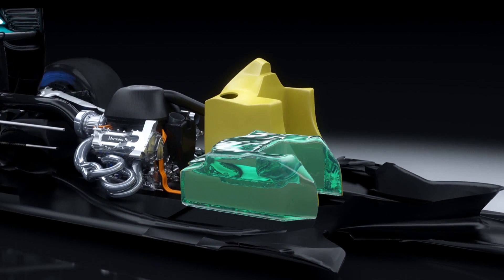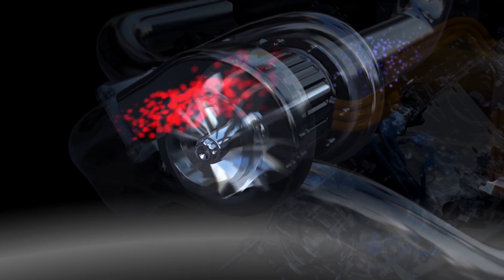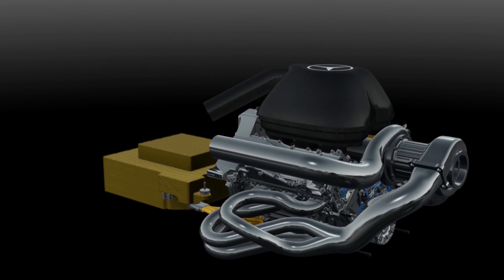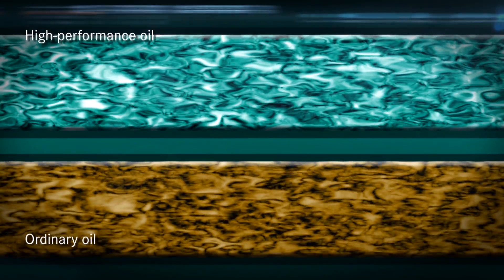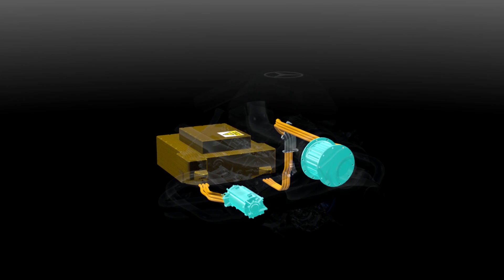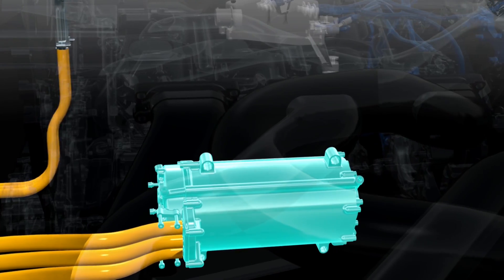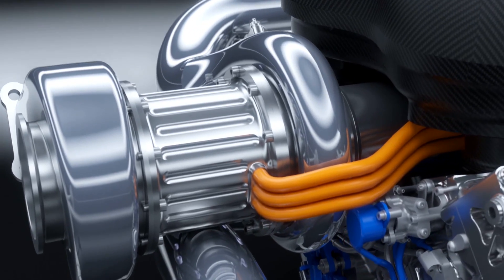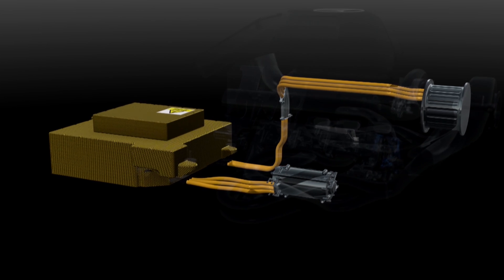Mercedes-Benz Formula One Hybrid Technology - Mercedes-Benz original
Efficiency, performance and reliability. The new Mercedes-Benz PU106A Hybrid Power Unit.